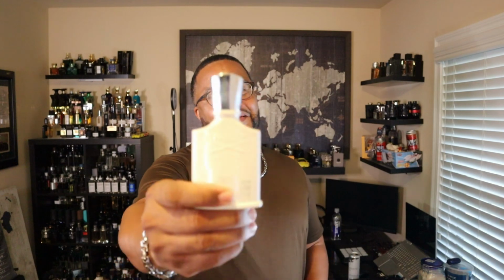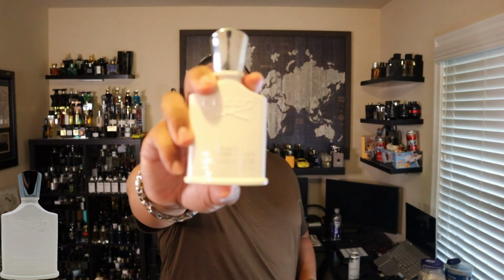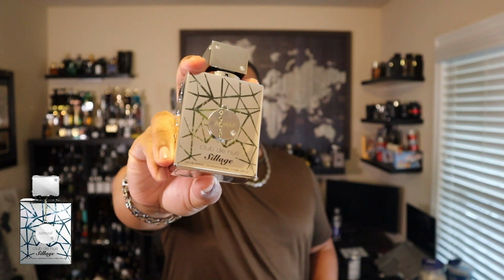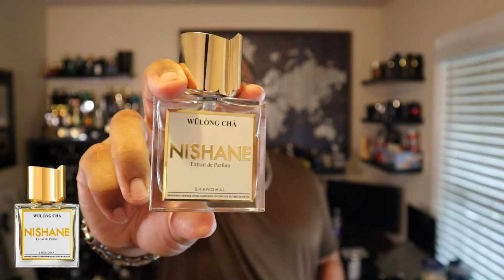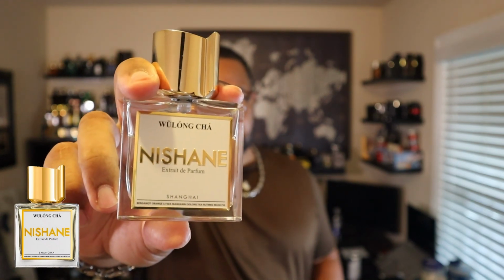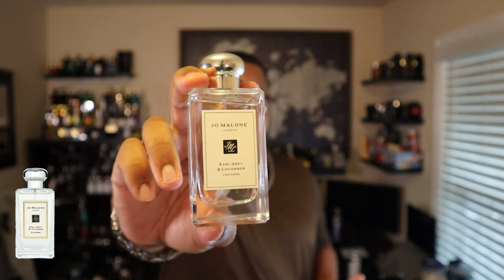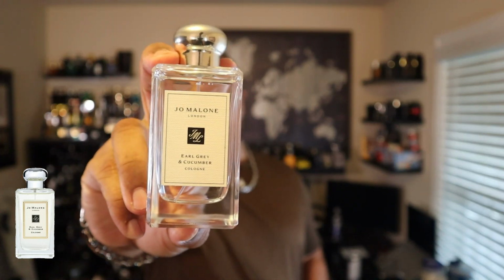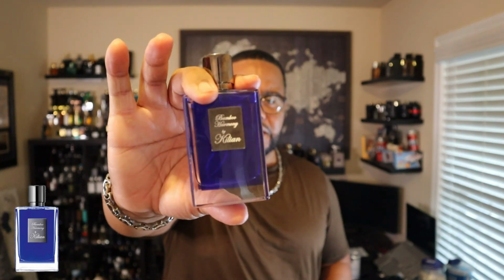5 Mind blowing Tea Fragrances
Hello Cars and Cologne family. Hello CandC Family. Here are 5 fantastic Tea Fragrances that will blow your mind. They smell fantastic.
Mel
Nishane: Wu Long Cha

My equipment:
Canon EOS M50 Markii
AVS Video Editor
Startec shotgun mic
Ring Light

Smooth lofi jazz:
Waves and Oceans
Tropical Samba